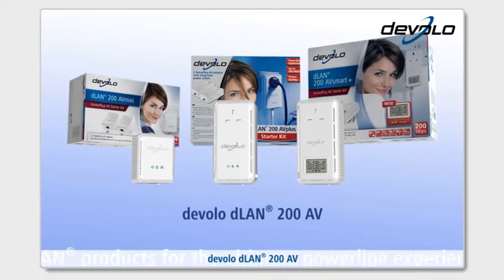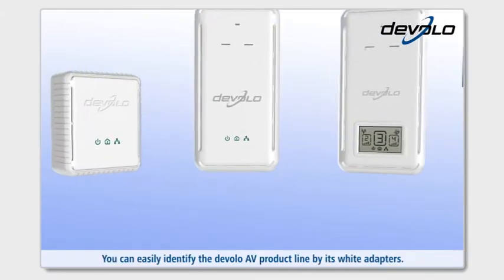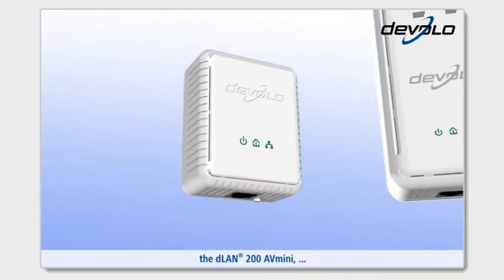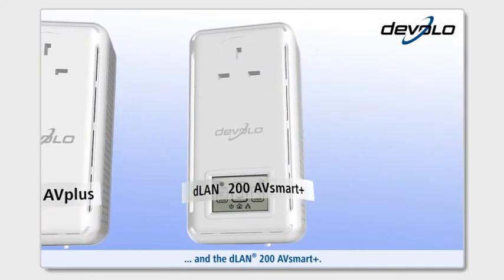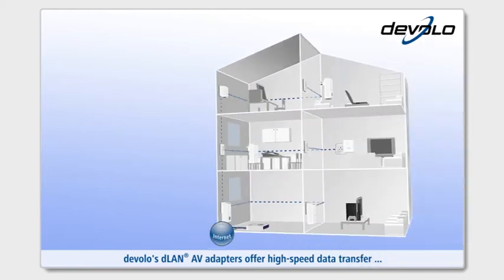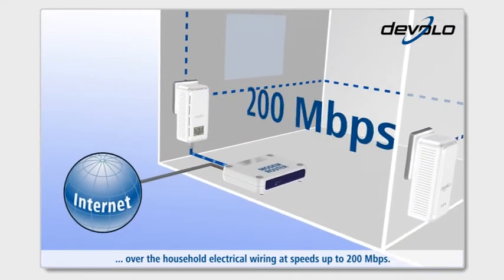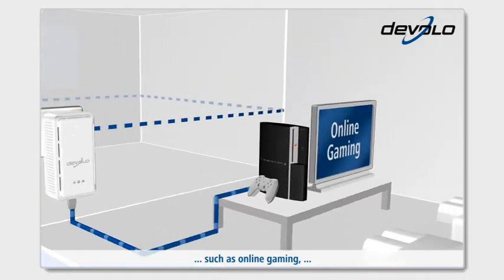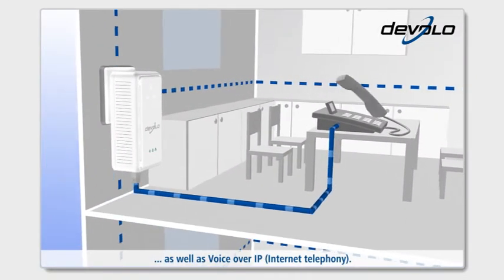devolo dLAN® 200 AV series (UK version)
The faster dLAN® - Up to 200 Mbps

Internet, PC or game console: linked together quickly and easily over existing electrical wiring.

dLAN® 200 AVmini: Smaller, faster, greener - Powerline in perfection

dLAN® 200 AVplus: The dLAN® adapter that has more to offer: integrated power socket and mains filter for more convenience and higher performance.

dLAN® 200 AVsmart+: Multimedia home network in perfection - the first powerline adapter with a dLAN® screen LCD display